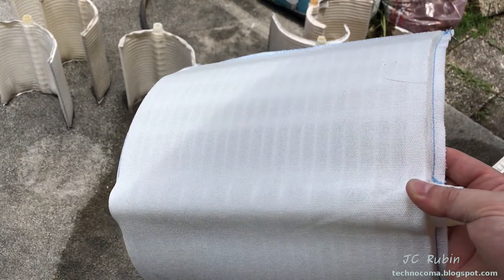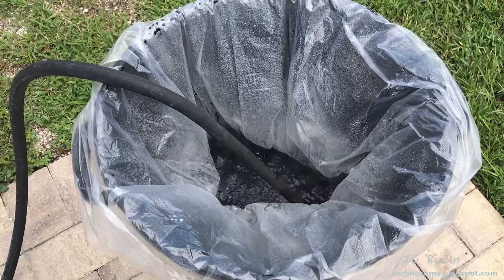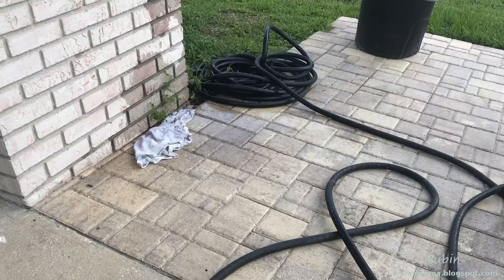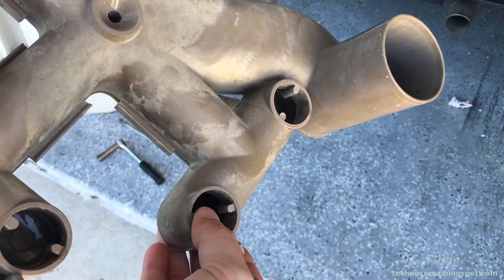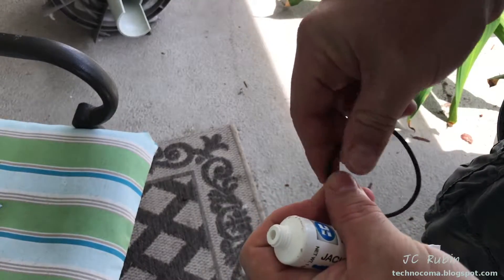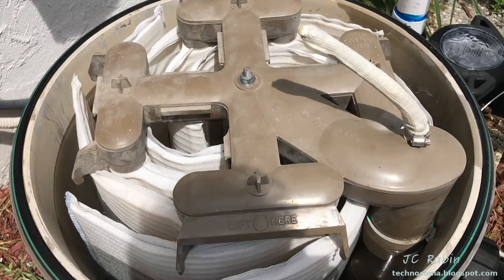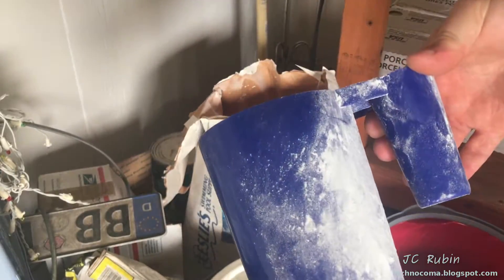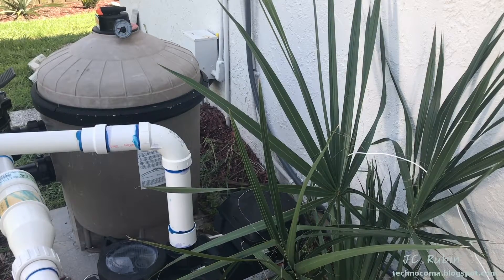Hayward Pro Grid DE Filter Cleaning - Complete Process - 2 of 2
This video completely demystifies the DE filter maintenance as well as dispels a few myths about what really happens when doing some accepted practices throughout the year.  All steps are covered in this two part series as it relates directly to the DE system.
Including:

 Discussing elements getting clogged with grease and minerals
 How to test for this issue
 Degreasing and demineralizing elements
 Manifold test
 Replacing o-rings
 Cleaning mating surfaces
 Seal lubrication
 Reassembly
 Preparing and adding DE to system
 Testing and evaluation

Always determine the pressure of a new system at given speeds as a benchmark and record those value as a measurement of system health.